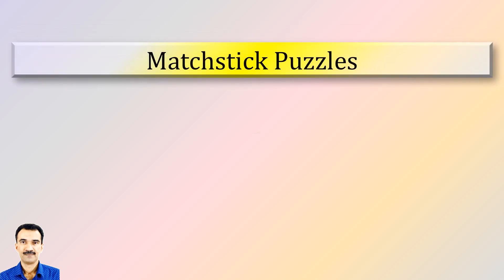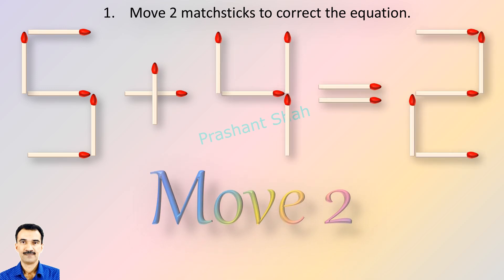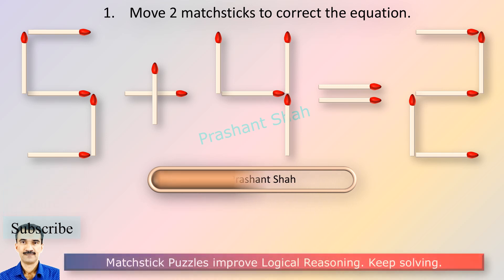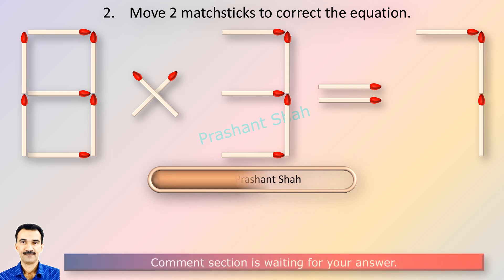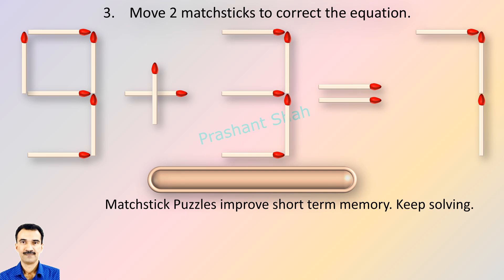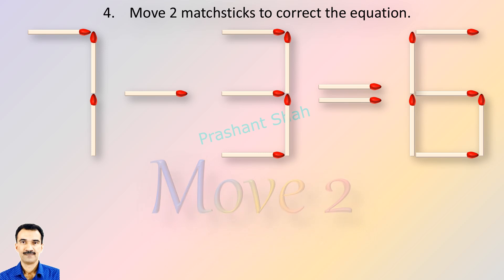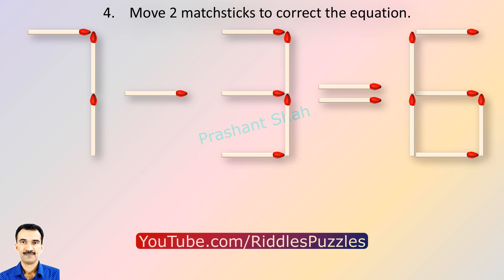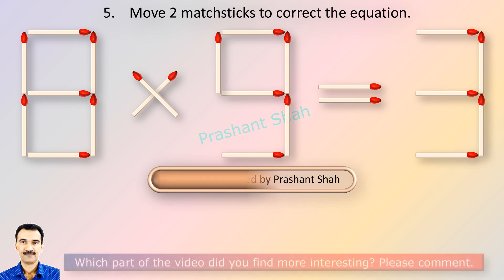Matchstick Puzzles 680